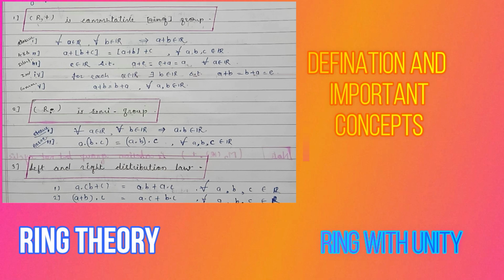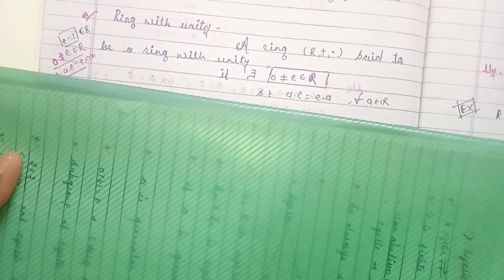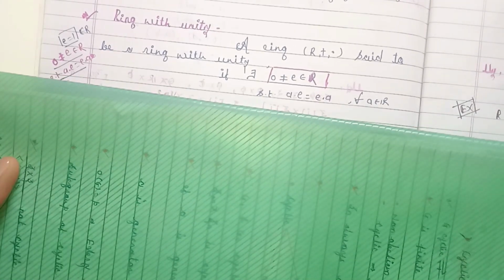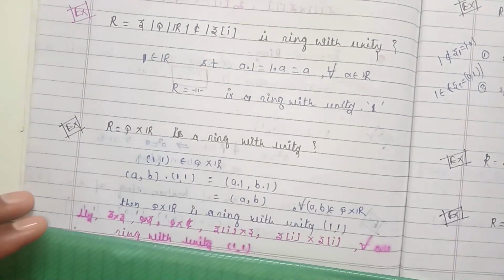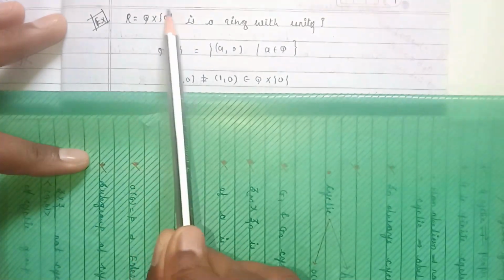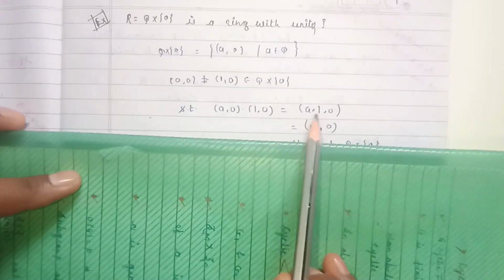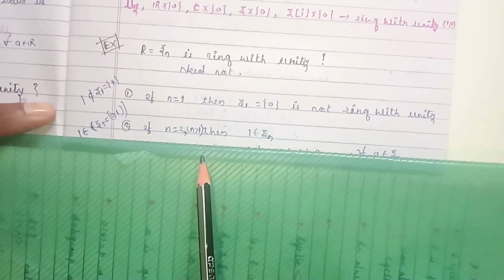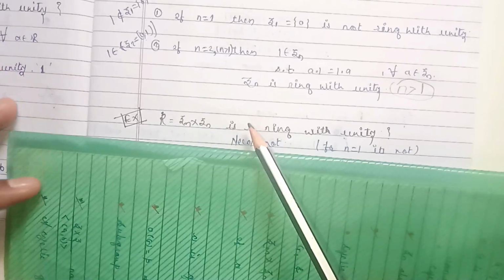RING THEORY CSIR NET SET Gate mathematics